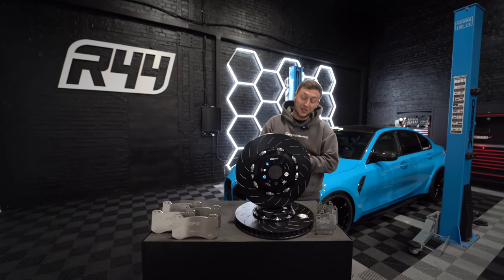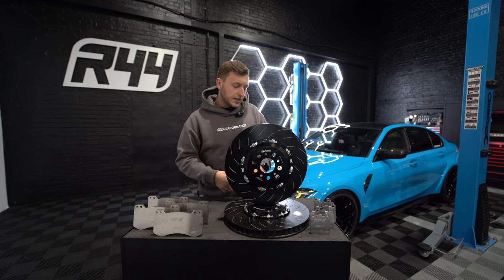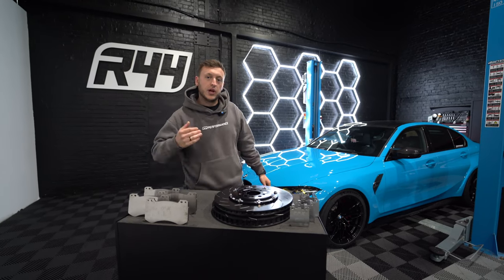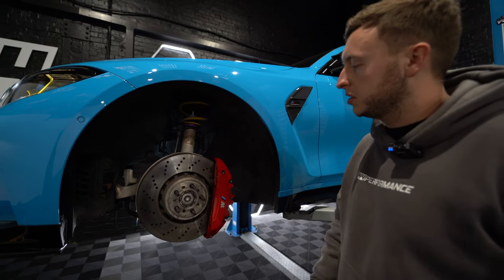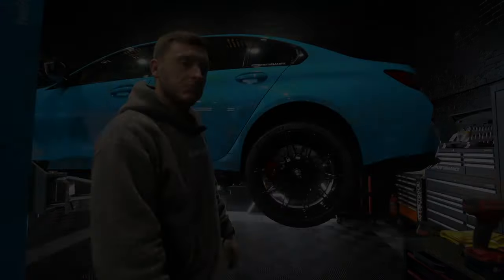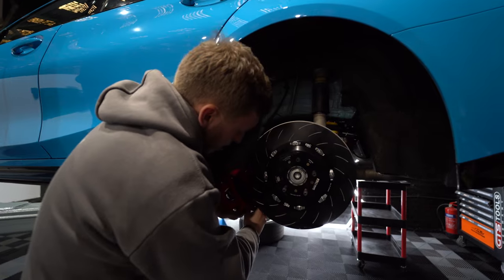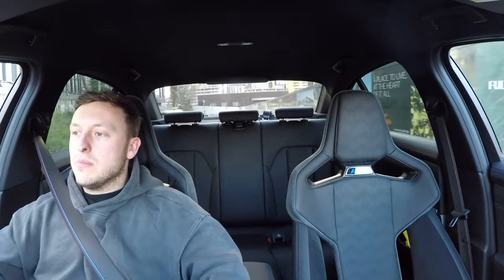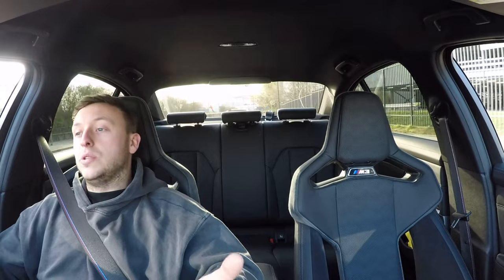THE BEST BRAKE SETUP FOR YOUR G80 M3 (EBC Brakes)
Want some stopping power in your G80 M3?

EBC BMW G80 M3 G82 M4 fully floating two-piece front brake discs improve stopping power & long-term braking performance. The quality of these discs far exceeds the OEM items in terms of strength & cooling as well - the discs have been extensively tested in a variety of different scenarios to develop the absolute best braking solution on the market for the G8X platform.